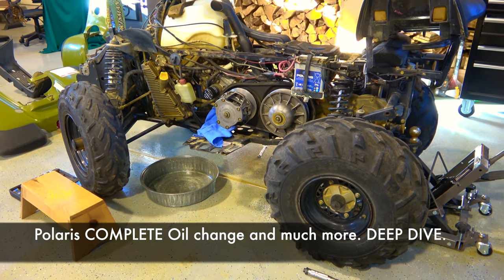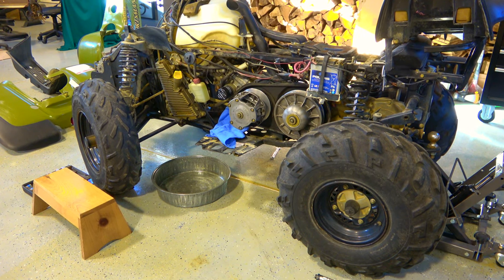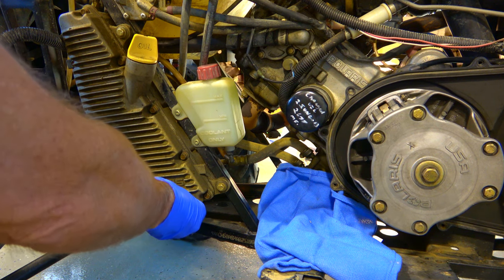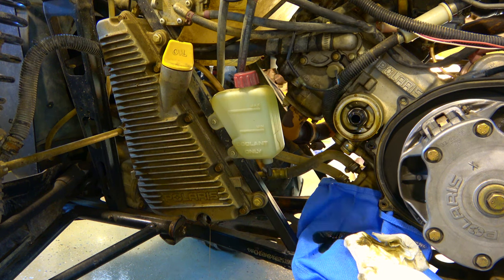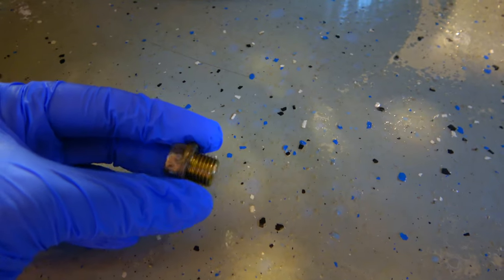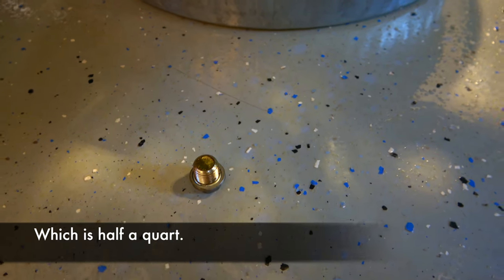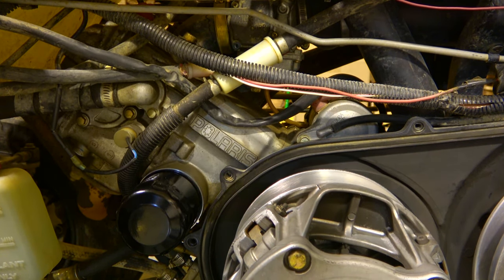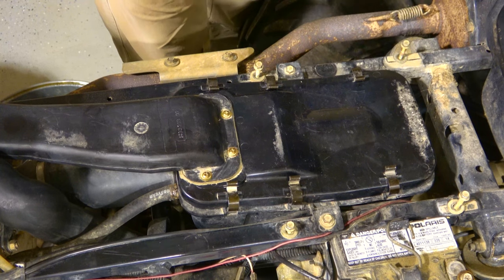Polaris Sportsman COMPLETE oil change & Much More. DEEP DIVE.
This video covers much more than just a Polaris Sportsman(and similar)COMPLETE oil and filter change.  I also show you how much oil is actually in the crankcase. (MUCH more than many believe.) And why it's worth doing that too. It's pretty easy actually. But commonly over looked.Also how to prime the oil pump. I remove and open the oil reservoir to show what's inside including the supply line Screen Filter. Which can some times need a cleaning. Mine certainly did. And then also do a quick easy air filter change and show where and discuss how the in line breather filter is changed. These are all related and connected.  While I'm actually working on a 1999 Sportsman 500. Some of the parts and approaches may vary. But this should familiarize you enough with the process to navigate yours. As always. Refer to your specific models requirements and warranty concerns. If applicable. If you find this helpful. Feel free to explore my channel and many other videos Ive created. Polaris and other topics. If your annoyed by notifications. Turn them off and you can always monitor your subscriptions to see if there are any new posts. Or just Check in. All Links to products  used are below.

This video is admittedly longer than most but you can find the most commonly sought topics at the times indicated below.
Crank case oil.   @ 6:00 minute mark.
Breather hose pressure relief slit clamping to prime oil pump. About @ 28:20 mark.
Oil pump priming @ about 33:55 mark.
Lots of valuable babbling in between though.

Links to Parts used. Best price I could find at the time.

NAPA Gold Oil Filter
Air Filter
In line Breather filter.

Demand Drive fluid.
Angle Drive fluid.

Link for a decent shop manual.

Always be sure to follow your manufacturers specifications and requirements. This video is for demonstration purposes only.